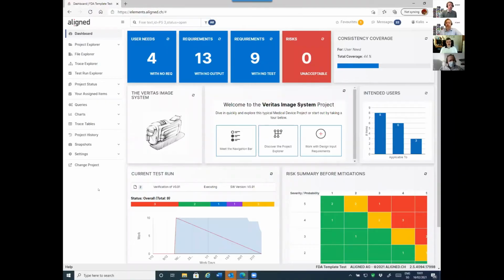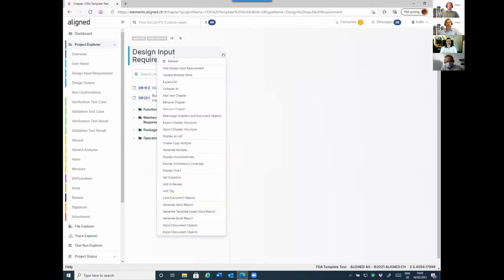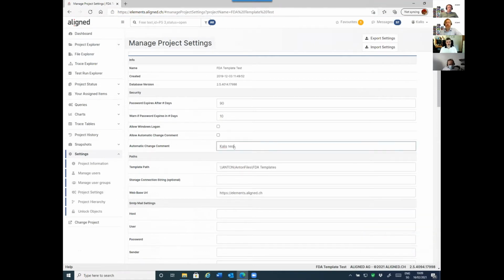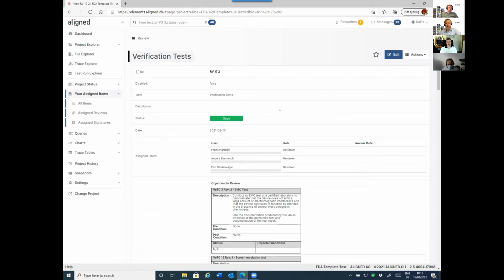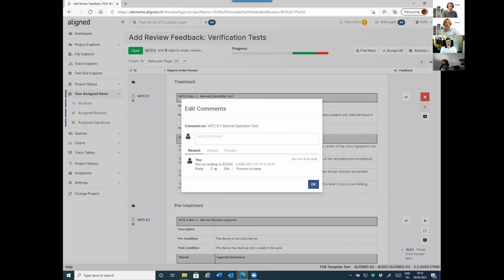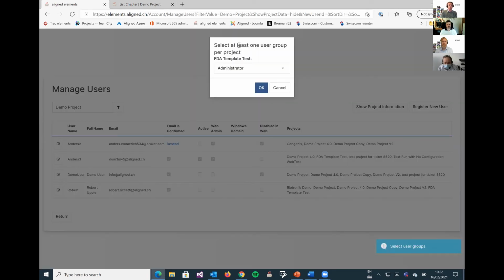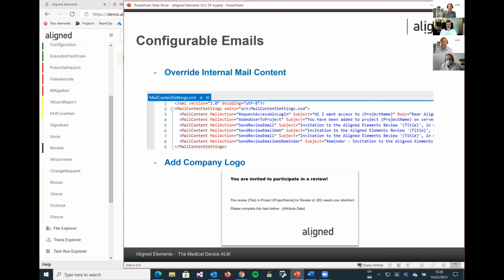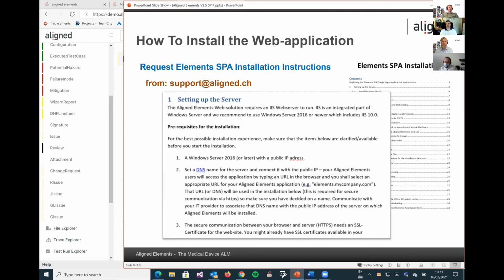New in Aligned Elements V2.5 SP 4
Our latest Aligned Elements version brings our users new possibilities and a fresh experience.

The webinar covers new features like:

- A new UX experience
- Enhanced Review and Feedback Options
- Highlighting Inconsistent Items in Word Documents